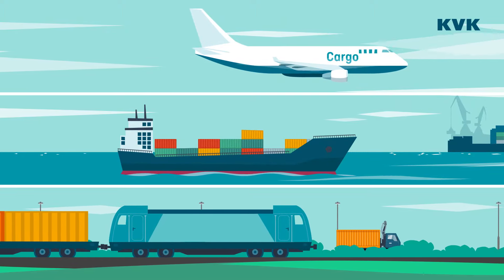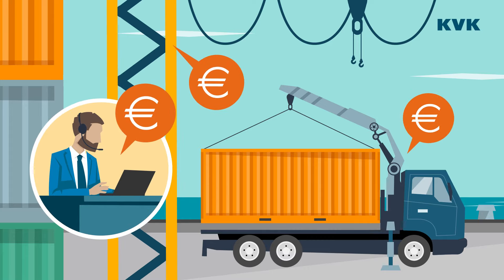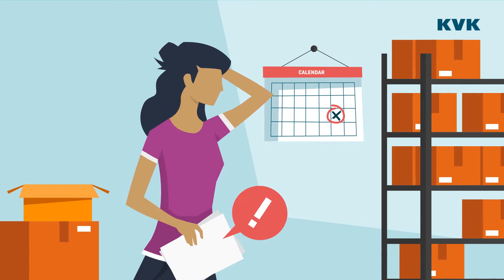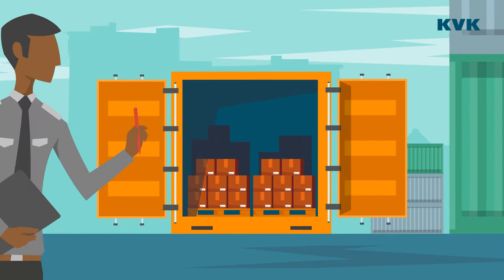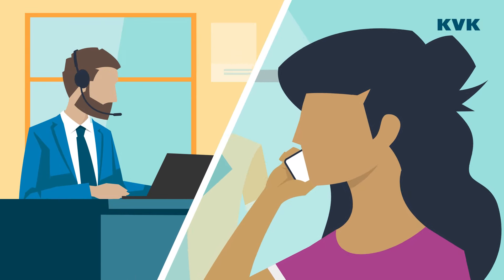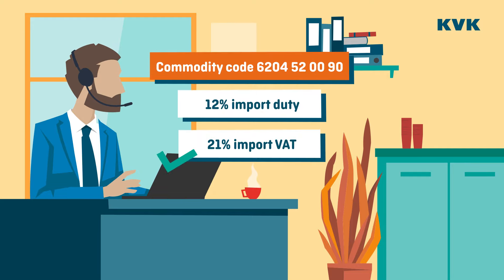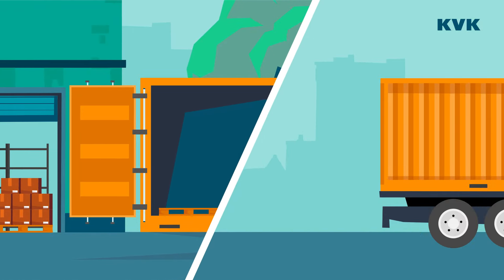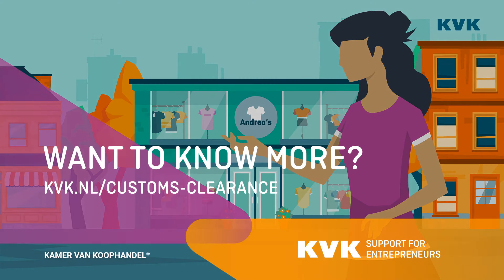Clearing goods through customs | KVK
If you import goods from outside the EU, you have to get them across the border. You do so via customs clearance, which often takes place at container terminals. Customs clearance involves a lot of work. It is often difficult to do this work yourself. You need help from specialists.

Forwarders and customs agents help you with this. They will send you an invoice for their work. On their invoice, you might read terms you have never heard of. In this animation, we show which terms you might hear and what they mean.

About KVK
KVK offers information, inspiration, and support on the most important topics to entrepreneurs. Our legal tasks are aimed at registering, informing, and advising entrepreneurs.

• KVK YouTube: no matter how big or small your dream is, with all the knowledge and inspiration of KVK you are not alone. We are there for all entrepreneurs in the Netherlands with information and advice. KVK works for entrepreneurs.
• KVK Beyond Business: the channel where you can find videos about entrepreneurship that go a little further. Where we dive deeper into the world of entrepreneurship to inspire and help you.